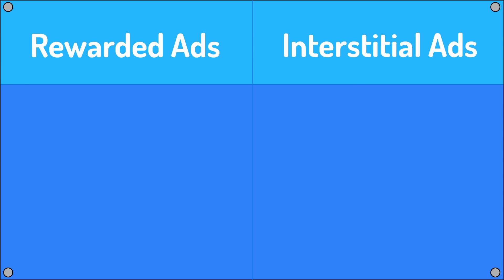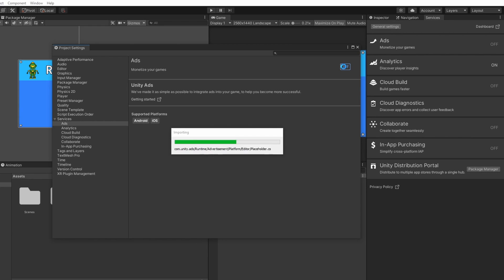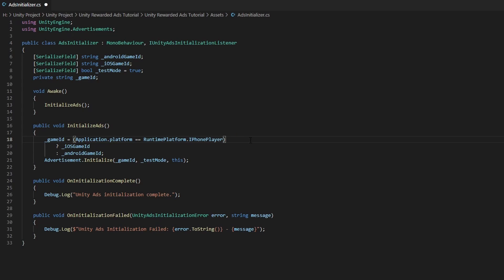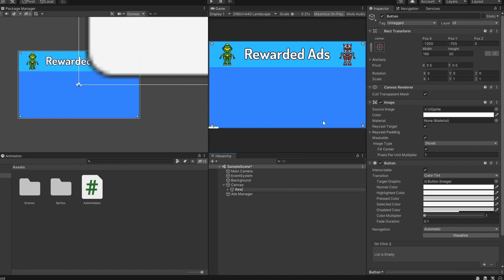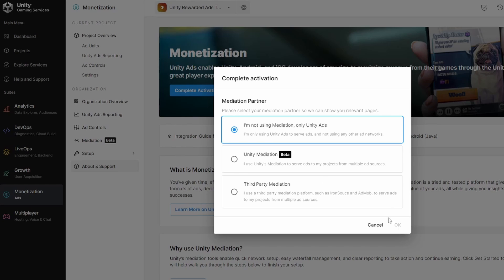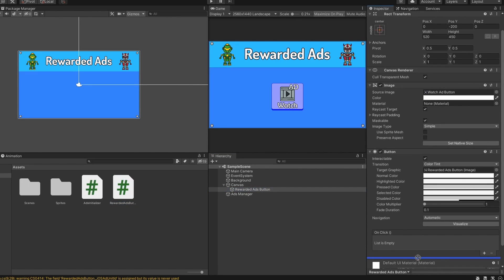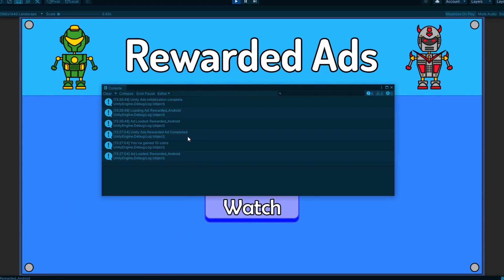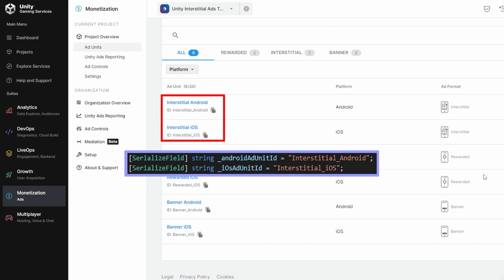Unity Ads 2022 (Rewarded and Interstitial) - Easy Unity Tutorial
In this unity tutorial, you'll learn how to implement unity rewarded ads and unity interstitial ads. Unity ads is a comprehensive monetization platform for Unity, iOS and Android developers. Use it to easily monetize your existing player base!

Timestamps:
0:00 Intro
0:30 Game Project Configuration
0:51 Project ID Creation
2:18 Initializing Unity Ads
4:57 Rewarded Ads
9:52 Interstitial Ads
13:43 Conclusion

Play my first mobile game: Bot Attack - 2D Top-down shooter
➤App Store: Coming soon